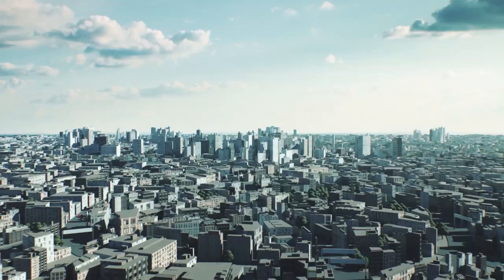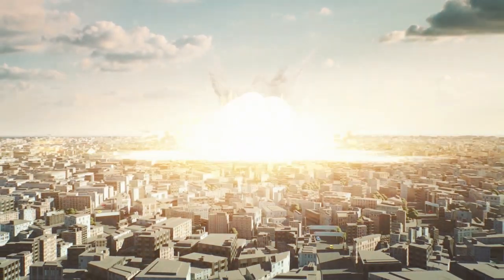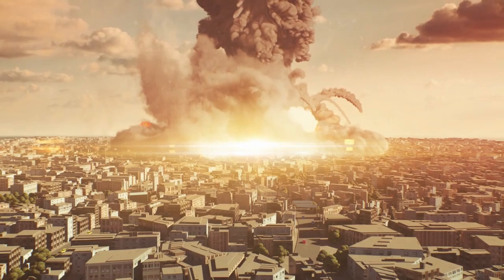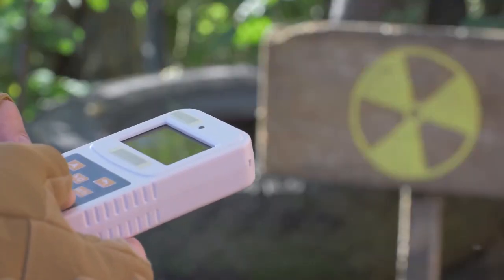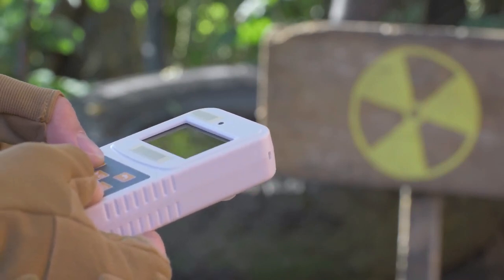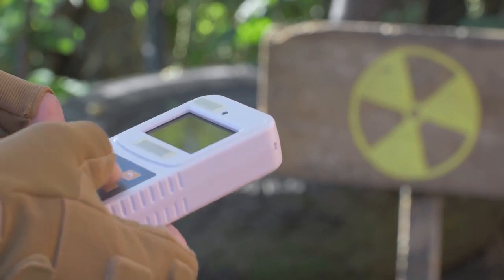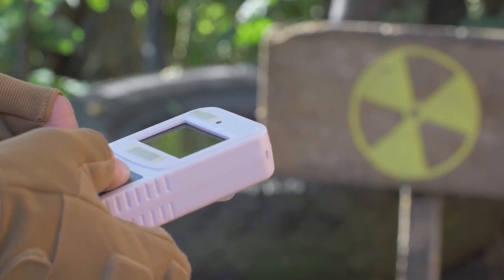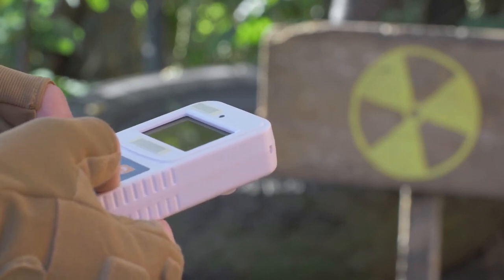Nuclear Bunkers Can They Save You In SHTF Sugar Hits The Fan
Nuclear Bunkers Can They Save You In SHTF Sugar Hits The Fan.  Presents design points of a possible bunker and advice on location.